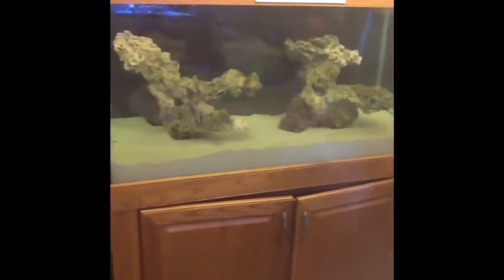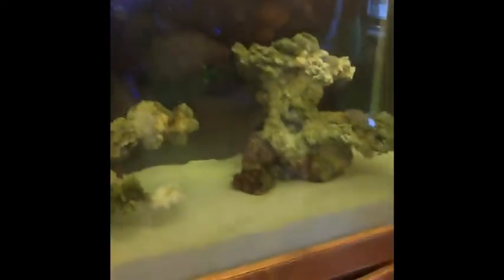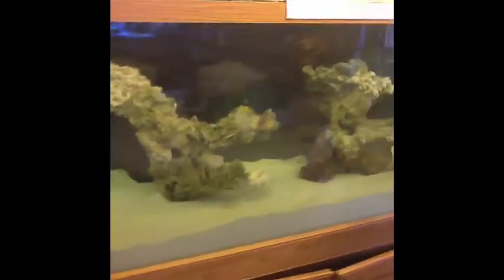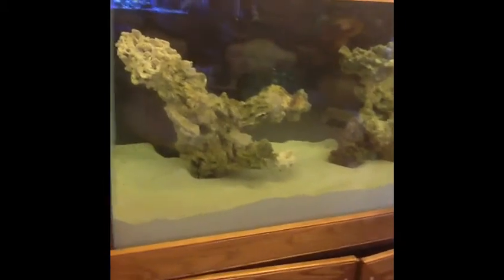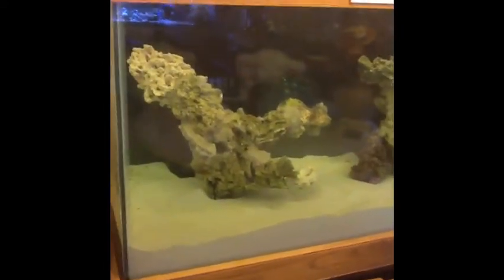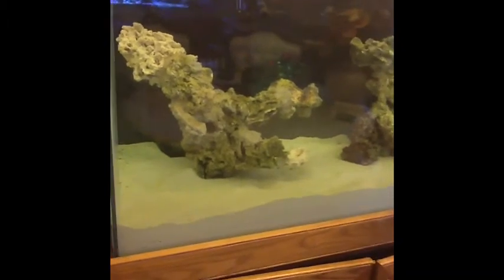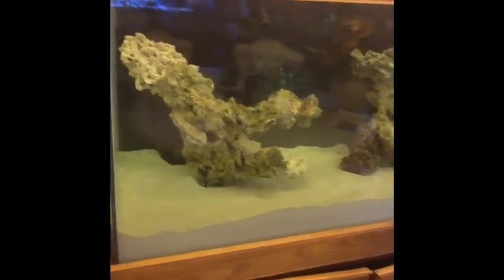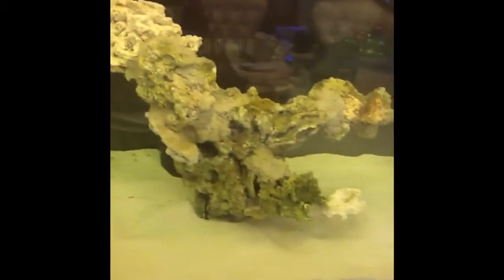120 Gallon Build Pt10 Quick Way To Cycle A Reef Tank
In this video I put the Dr Tim's One and Only to the test. Hope you enjoy